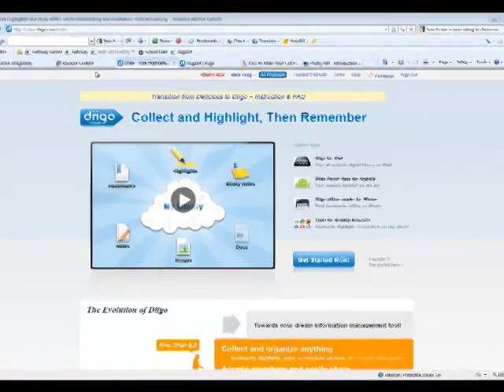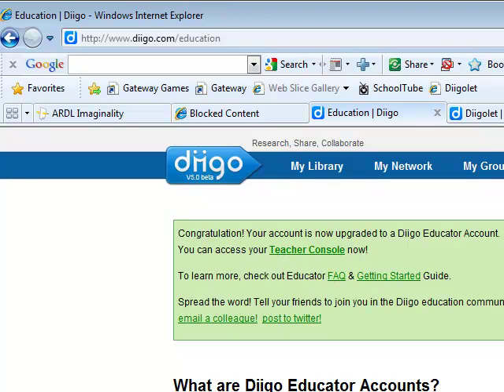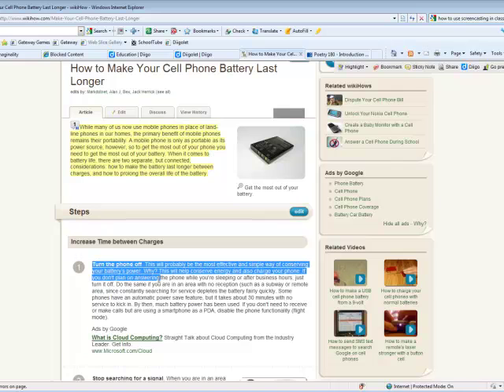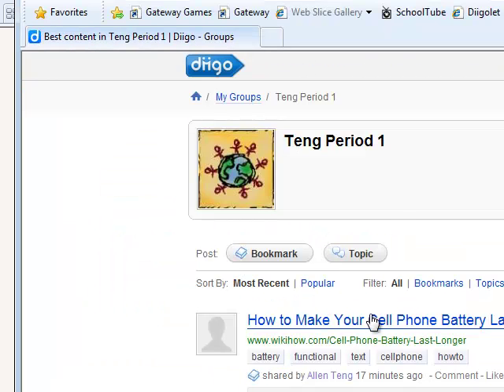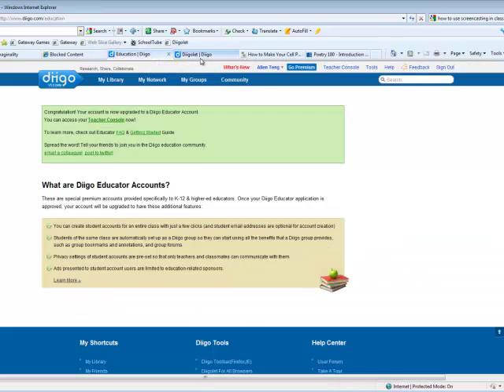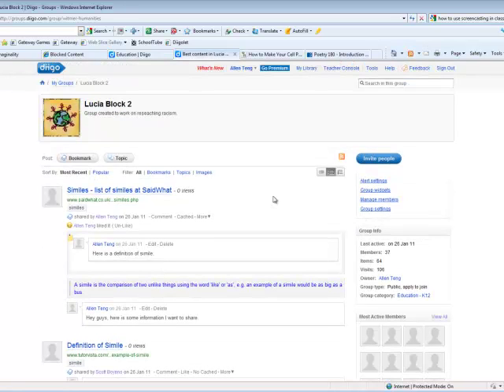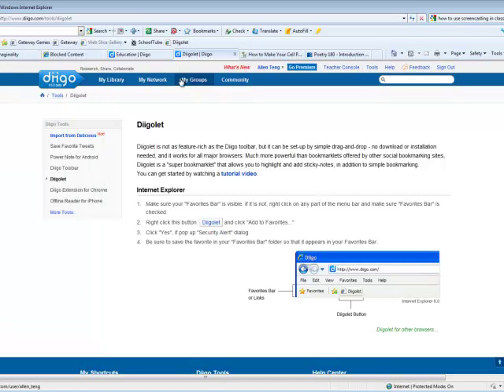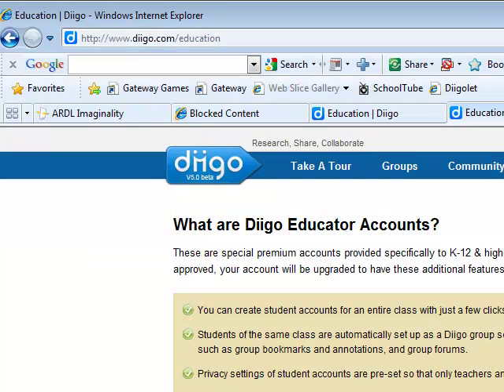How to Use Diigo for Education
A Web 2.0 Social Bookmarking site that is useful for interacting with website as text that can be highlighted, annotated, and saved to a central place where they can interact.